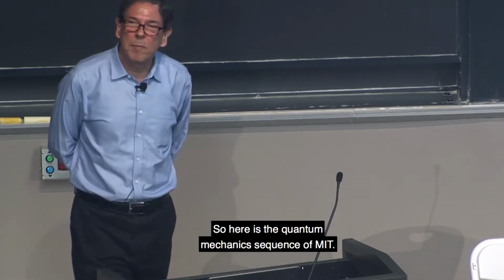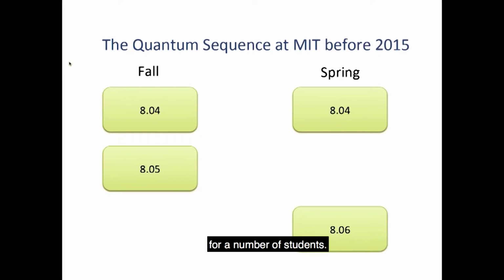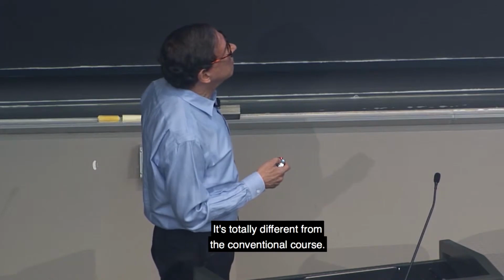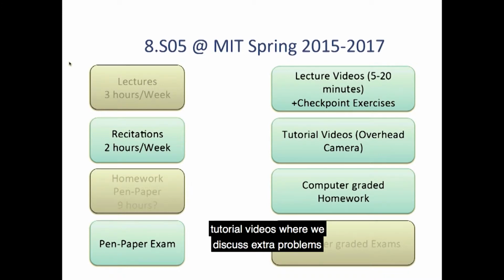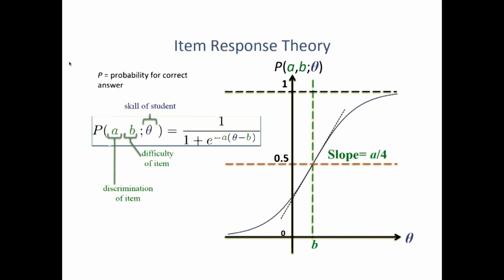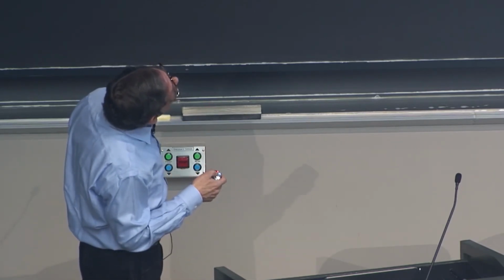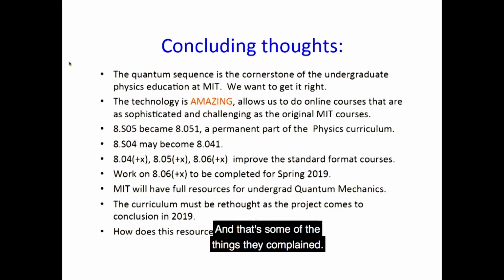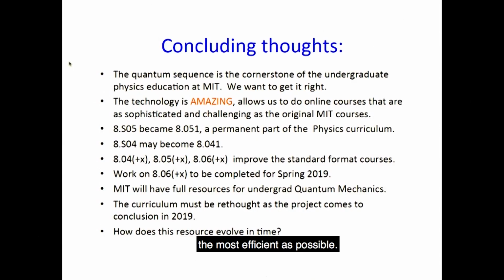Festival of Learning 2018 Barton Zwiebach (ori)